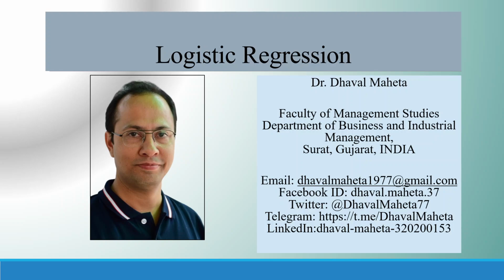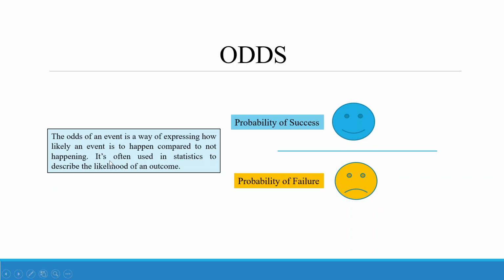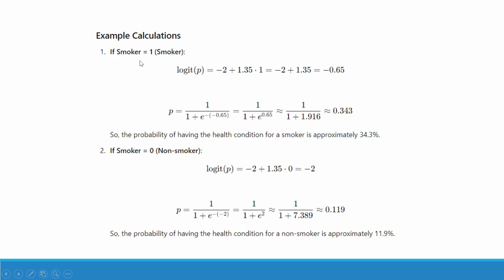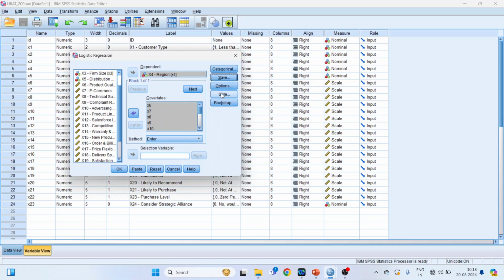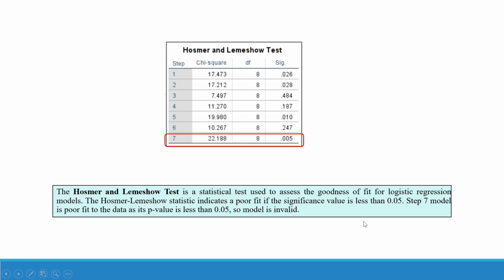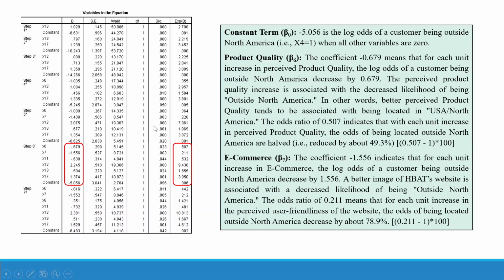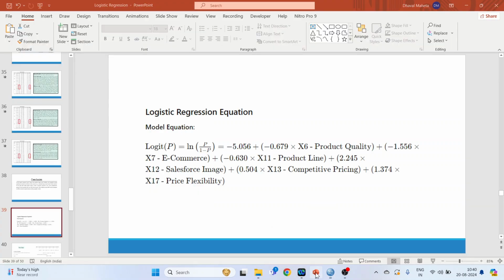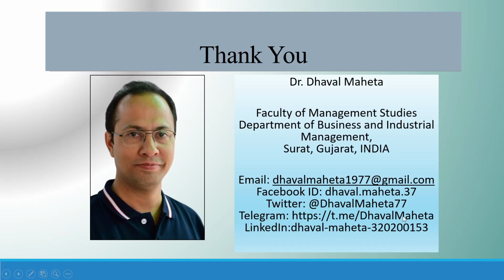53. Logistic Regression in IBM SPSS || Dr. Dhaval Maheta